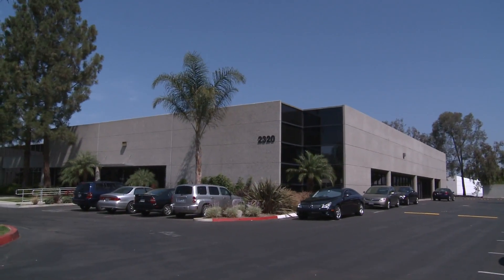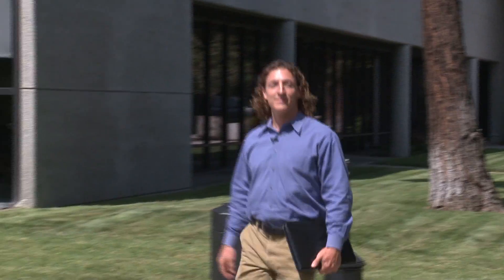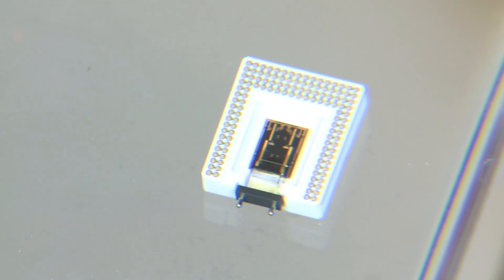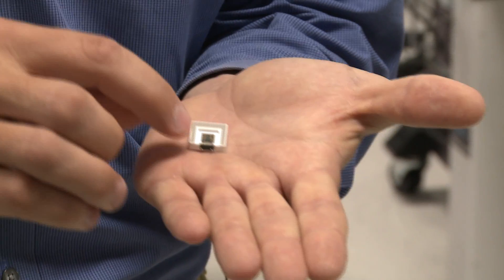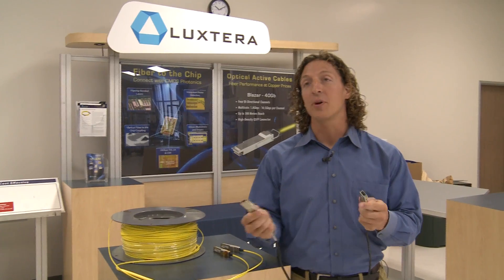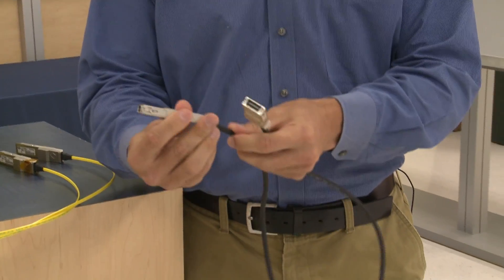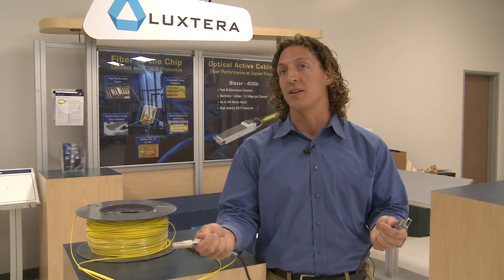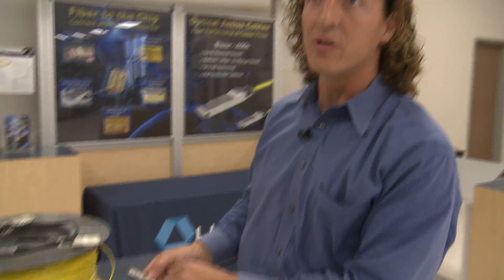Cary Gunn - Third Prize 2008 - English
Dr. Cary Gunn, Cofounder of Luxtera Inc. in Carlsbad, USA, received the Third Prize of the Berthold Leibinger Innovationspreis in 2008 for his innovative "Development of CMOS Photonics: Silicon Based Transceivers."

A film production of TearsProduction, copyright by Berthold Leibinger Stiftung.

Die deutsche Fassung des Filmes gibt es in der entsprechenden deutschen Playlist oder direkt über diesen